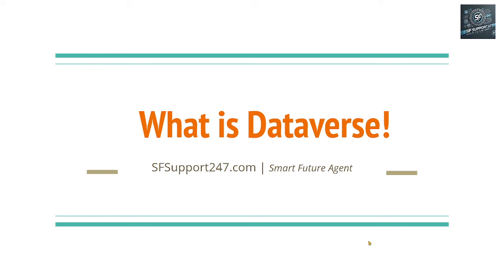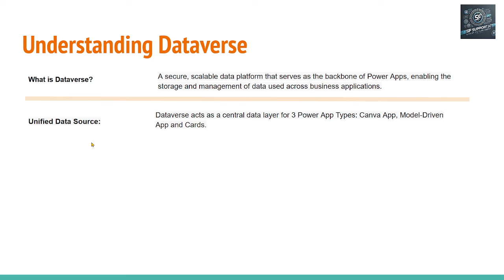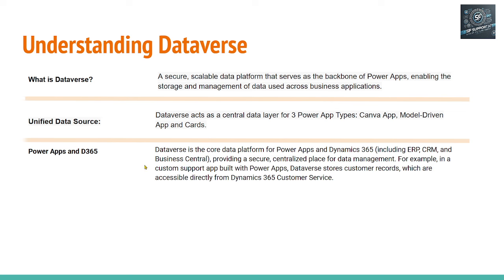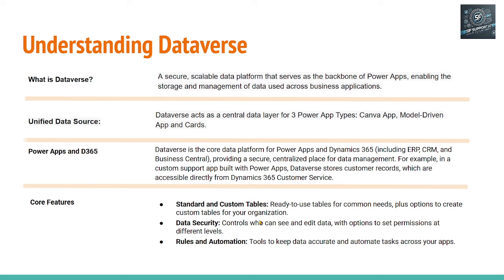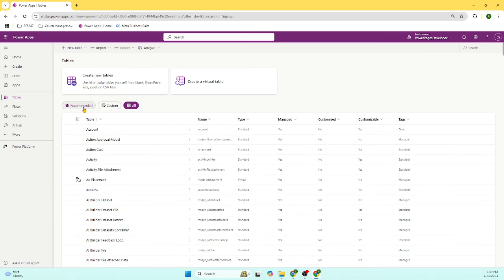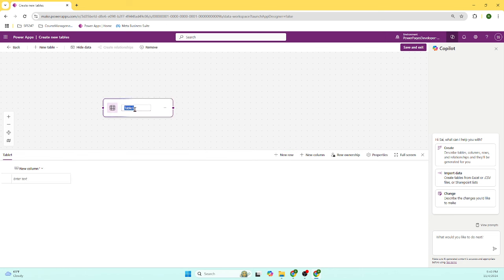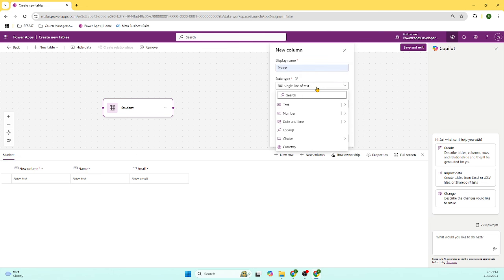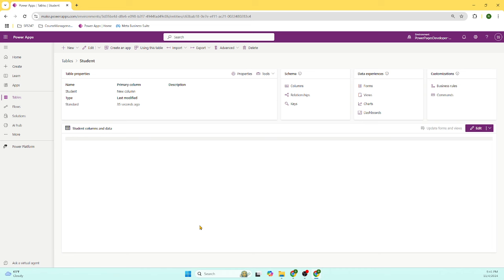What is Microsoft Dataverse?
Microsoft's secure, scalable data platform.